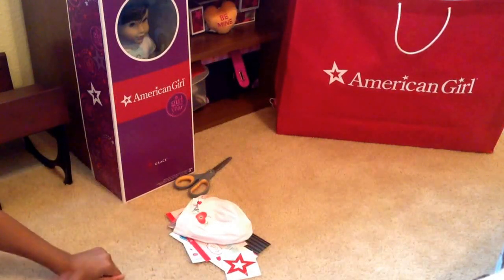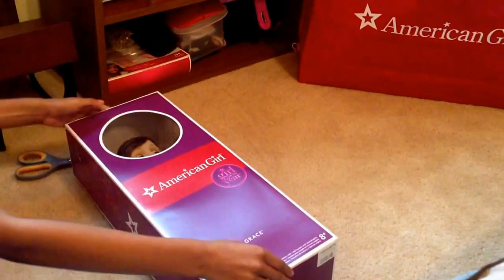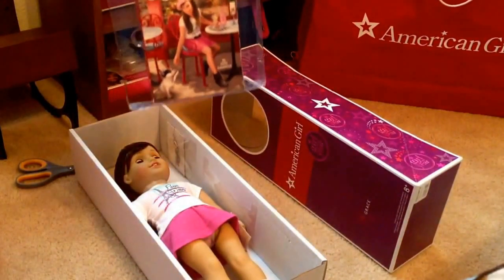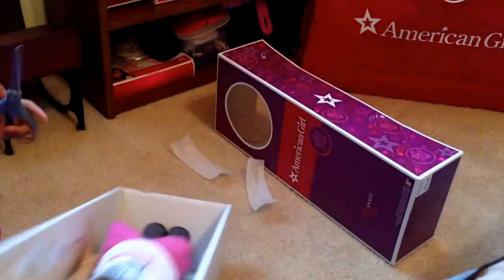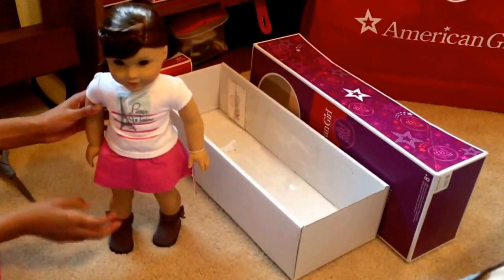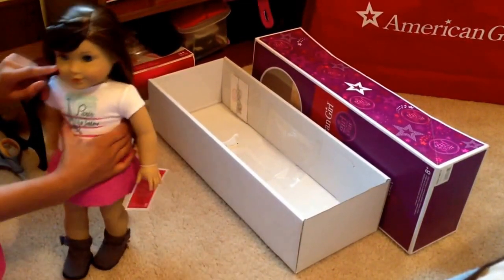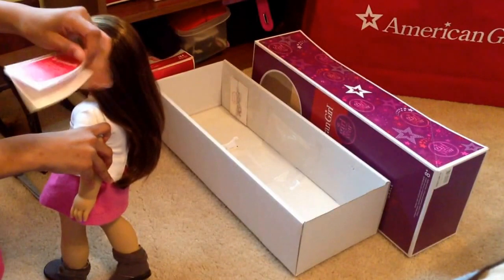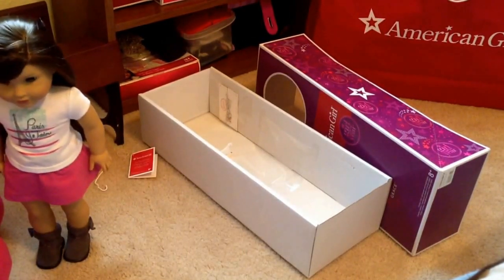Opening Grace Thomas Doll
A video of yours truly unboxing the Grace Thomas doll!